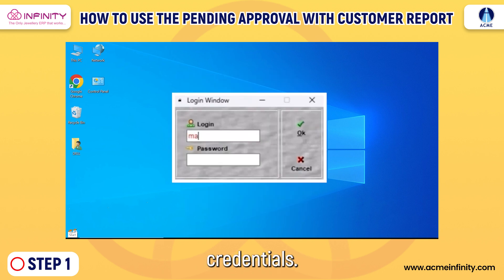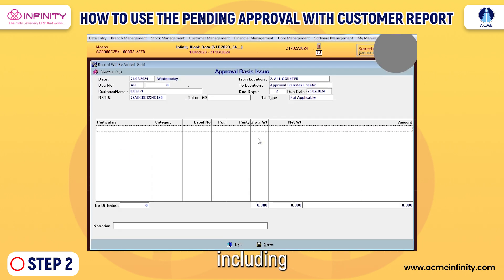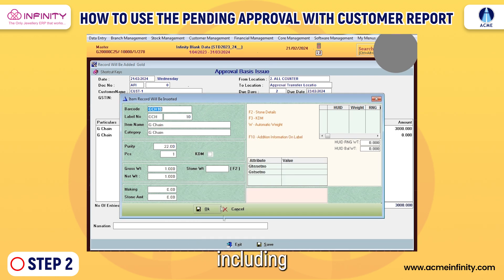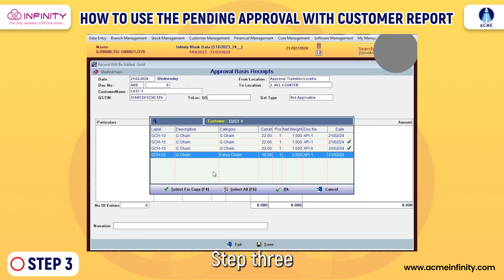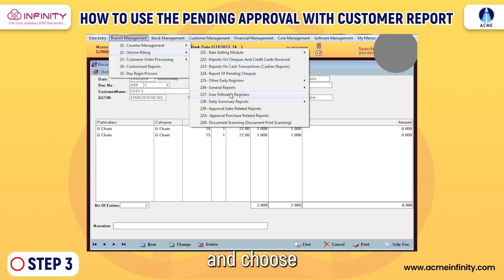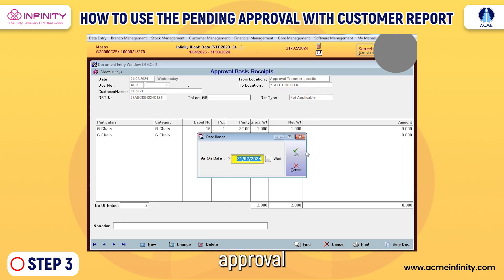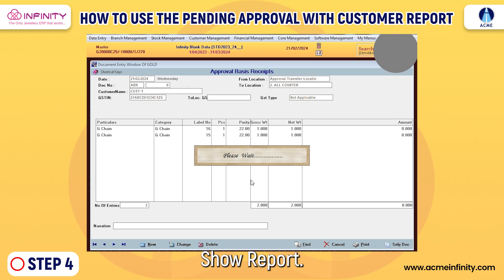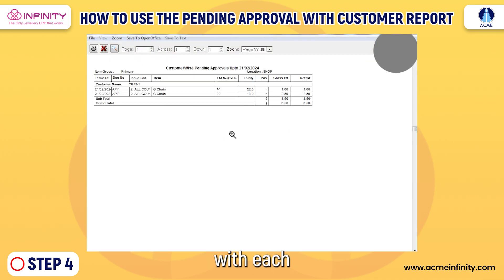How To Use The Pending Approval With Customer Report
Welcome to Acme Infinity Jewelry ERP! Discover how to easily track pending items with customers using the Pending Approval With Customer report.

1️⃣ Log in with your unique credentials.
2️⃣ Prepare Approval Documents: Issue bill with 3 items & Receipt voucher with 2 items.
3️⃣ Access Report: Navigate to 'Branch Management'  'Online Billing'  'Approval Sales Related Report'  'Pending Approval With Customer'.
4️⃣ View Report: Enter date range & click 'Show Report' to see pending items.

Stay organized and informed! 📊💎